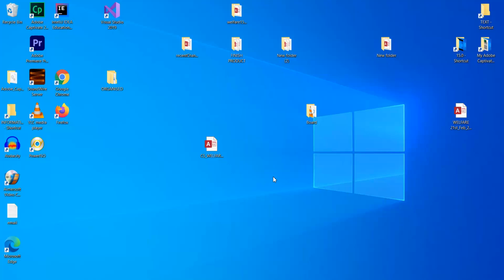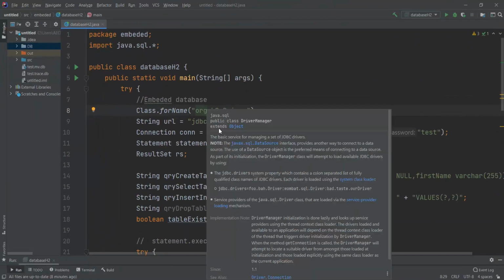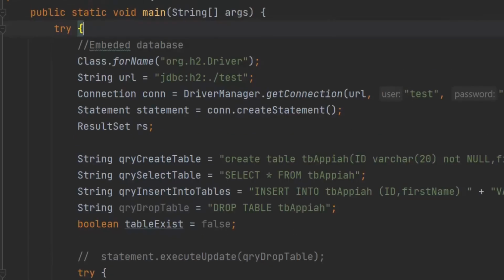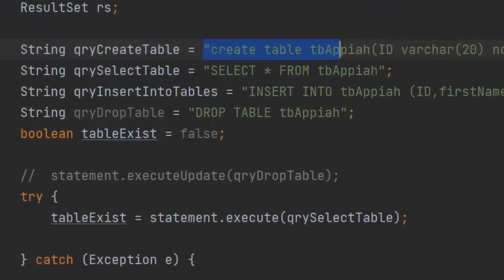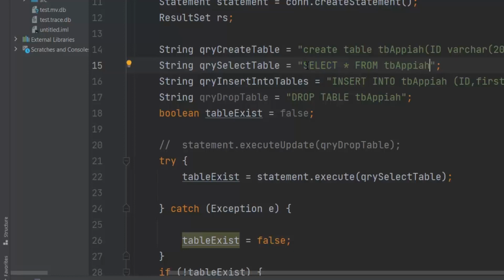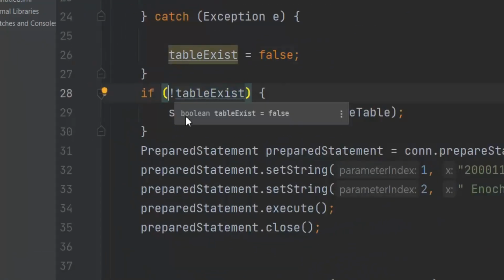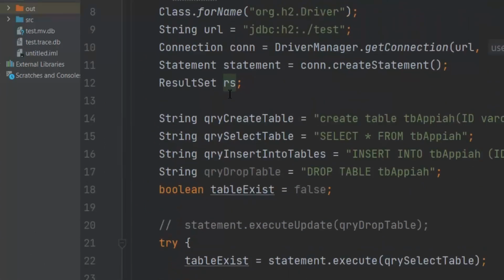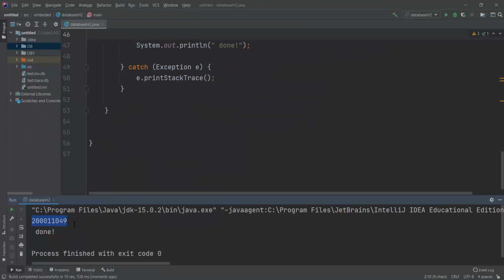HOW TO CREATE EMBEDDED DATABASE IN JAVA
the video teaches how to create embedded database in java using H2